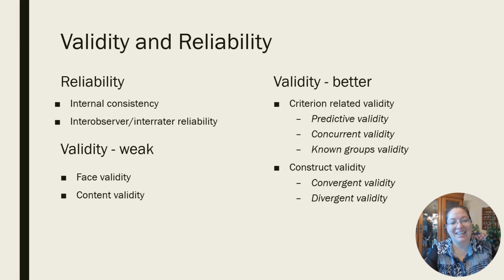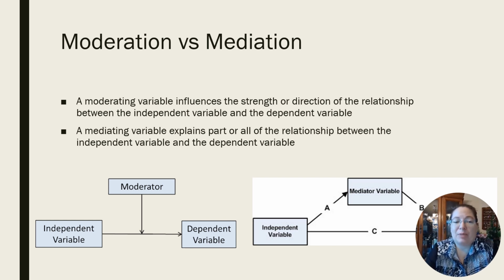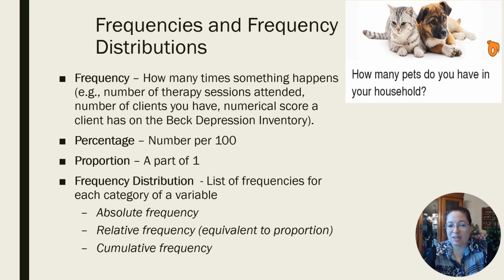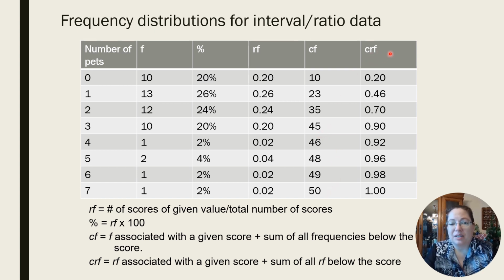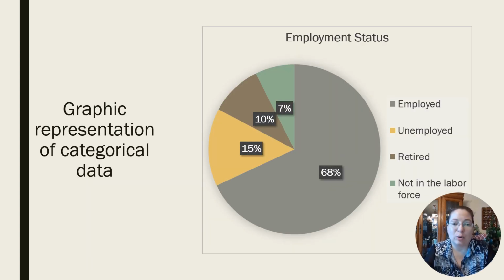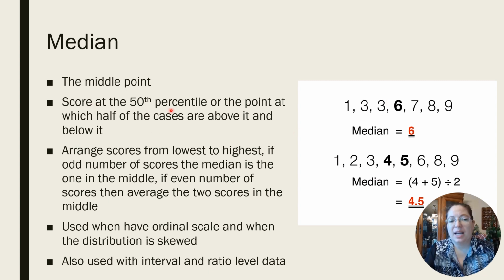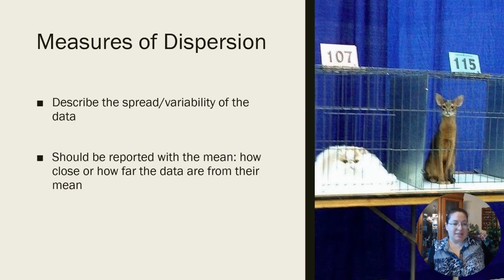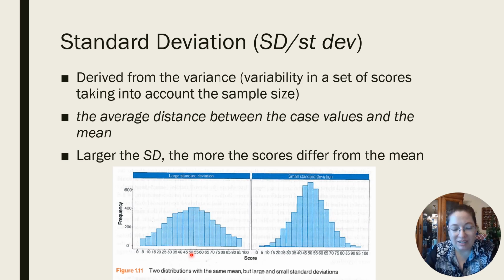SWRK2000 Lecture 3 Descriptive Stats